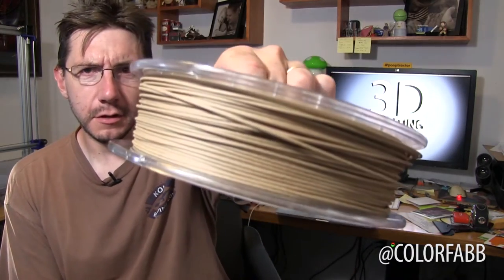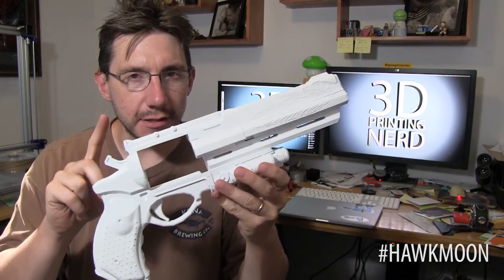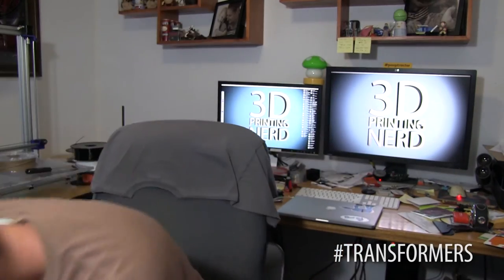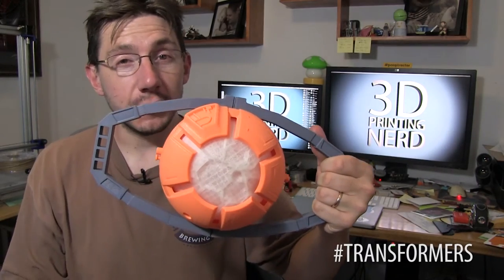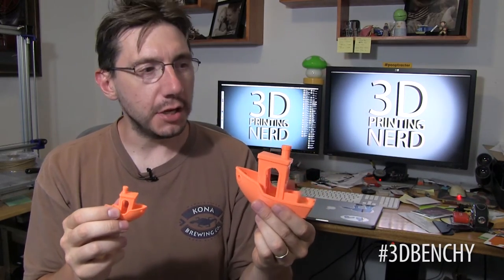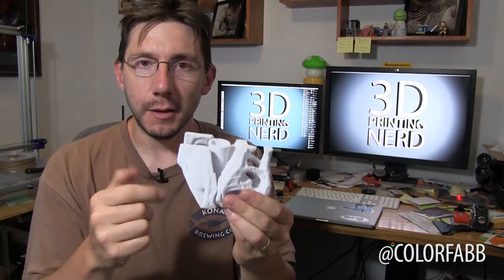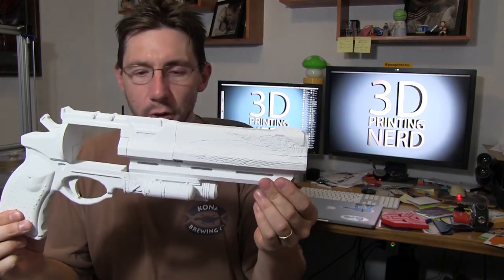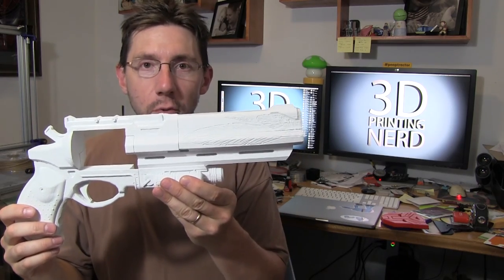NerdHQ, Colorfabb, Transformers! Nerd Vlog 002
Nerd Vlog 002! I cover the following things:

- NerdHQ 2015, it's only a week away!

- My Hawkmoon print, and a contest to get your own!

- Transformers!

- Poop!

- Colorfabb bamboo filament, and general strength

- a T-Rex shower head